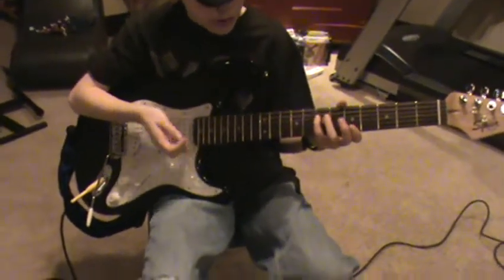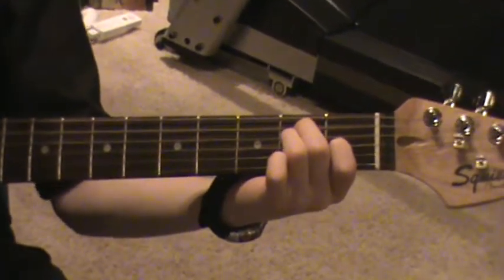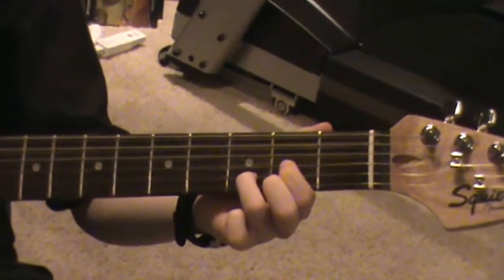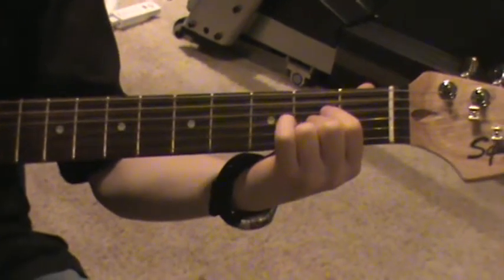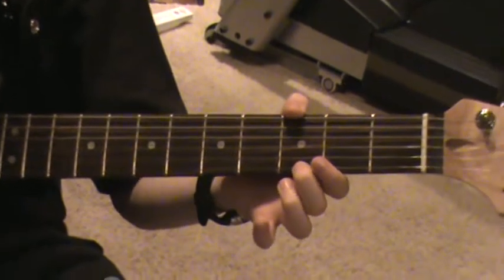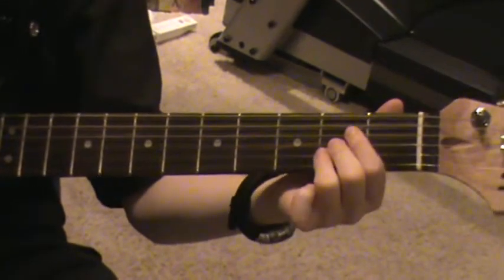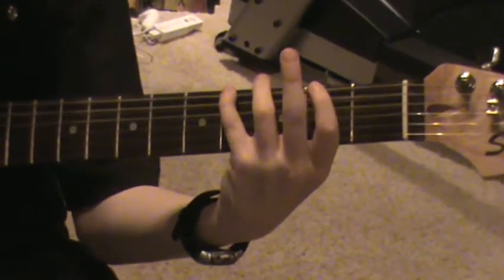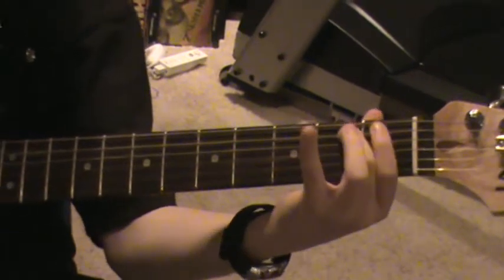HOW TO BLACK IN BLACK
HOW TO PLAY BACK IN BLACK
AC/DC